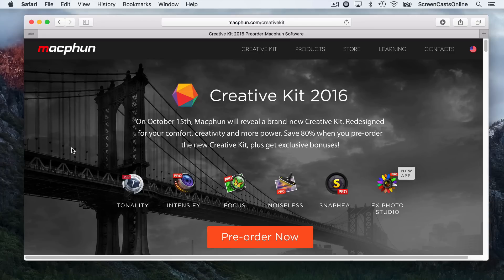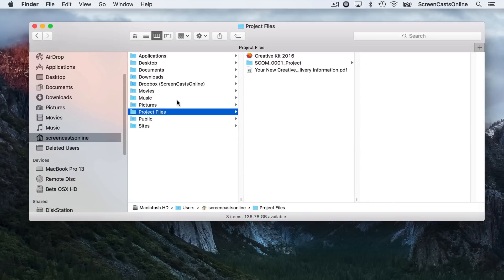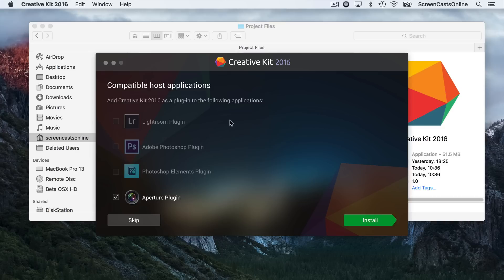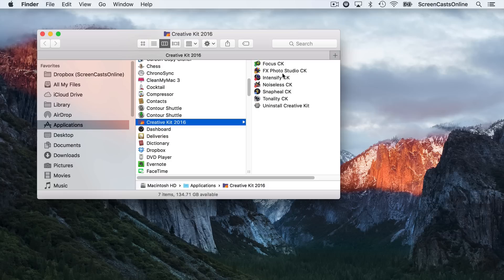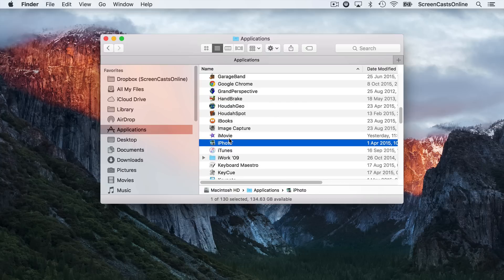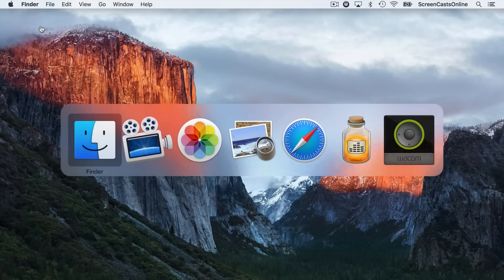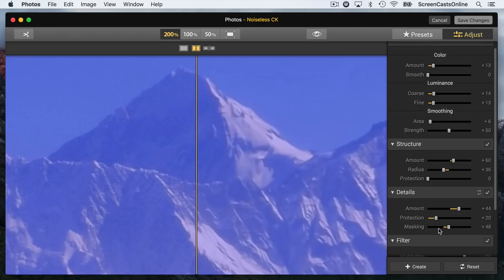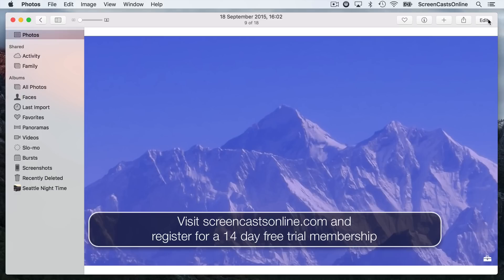Macphun Creative Kit 2016 - Install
A quick run through the install process for Creative Kit 2016.

It's October 2015 and Macphun have released the suite of Apps - Creative Kit 2016 and they are ready for download. If you signed up for the pre-order, you should have received a link to download the new versions of the apps.

As promised, I've done a quick install video to run you through the install process and to demonstrate how to install the Photos extensions. Please be aware that you need El Capitan to access extensions in Photos 1.1.

I've seen a couple of reports of people having issues with SnapHeal when installing on multiple macs. Macphun are aware of this and a fix is imminent.

There was a time limited special offer for ScreenCastsOnline viewers to purchase the full suite of apps at a reduced price of just $89.99 (plus an additional 10% off using the promo code screencasts10), and this offer still seems to be in place.

and enter the promotional code screencasts10 on the order form.

I will cover all the extensions as ScreenCastsOnline tutorials over the next month or so.